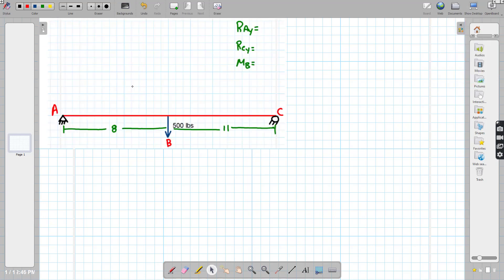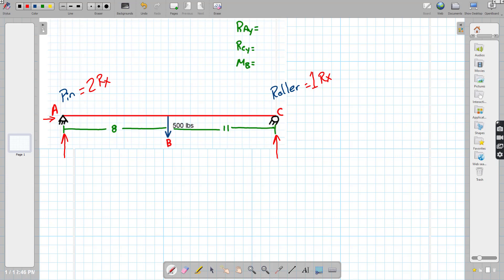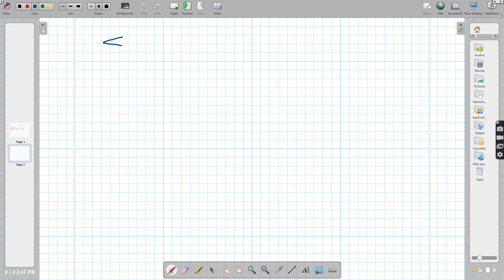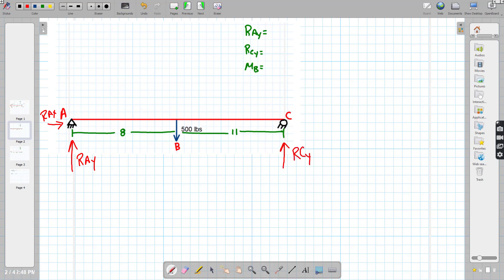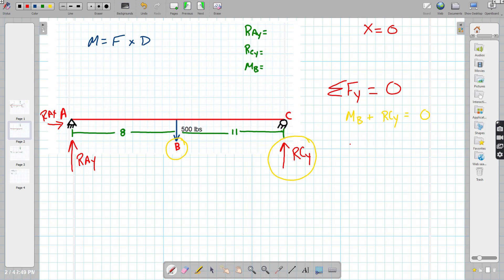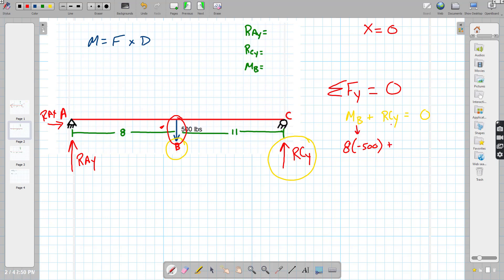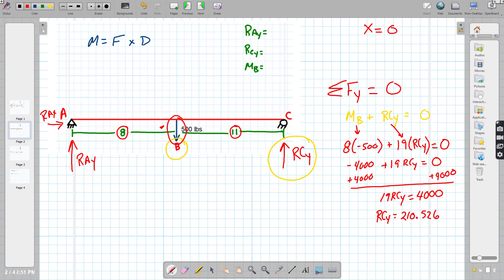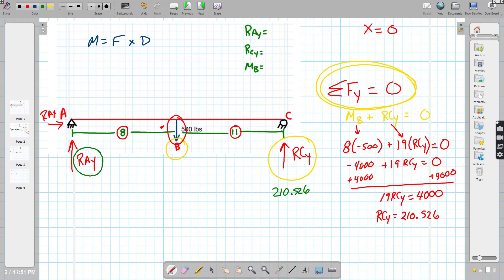Calculating Reaction Forces - Project Lead the Way PLTW - Principles of Engineering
Learning how to calculate reaction forces.